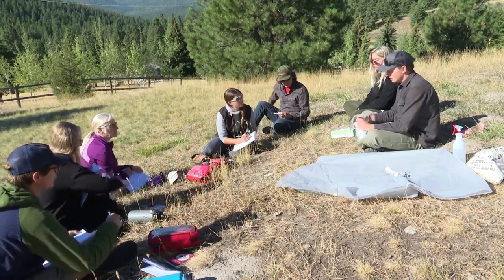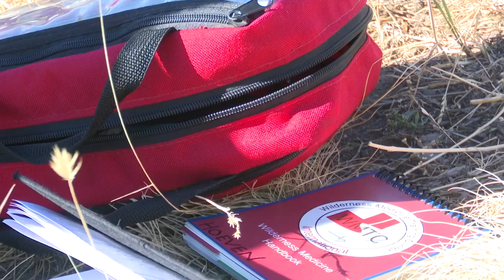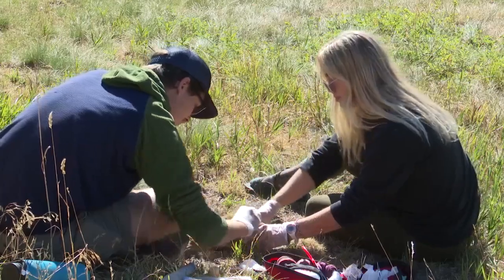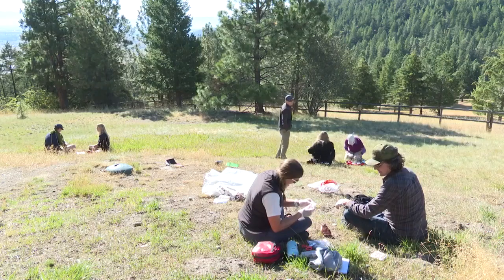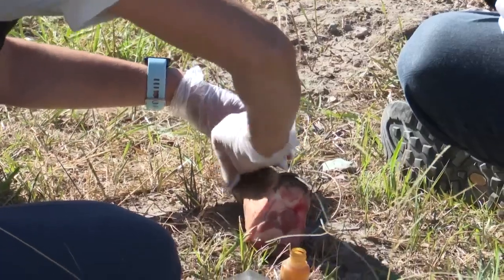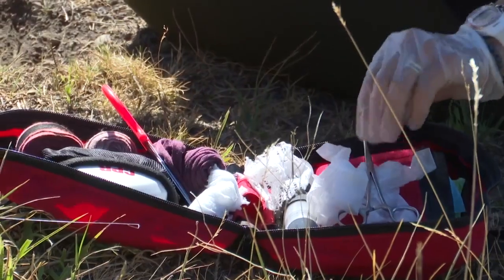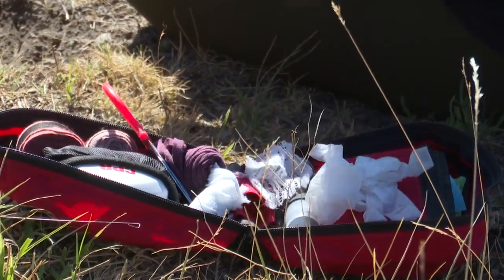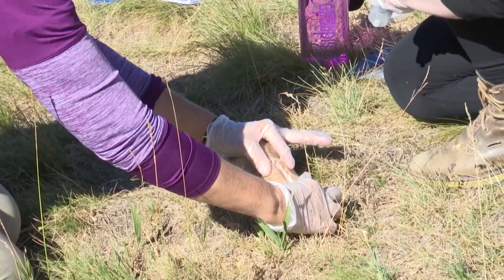Wilderness First Aid Class